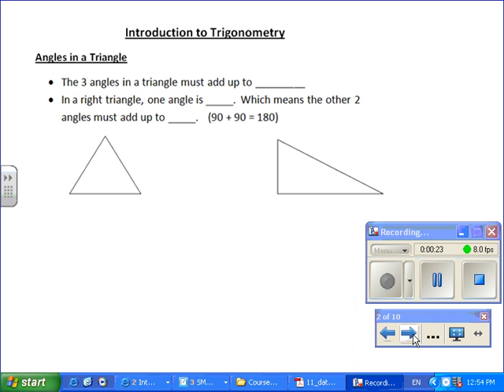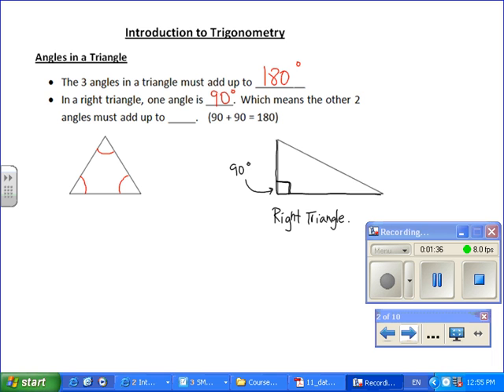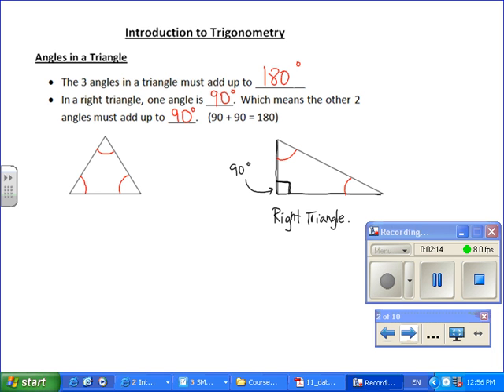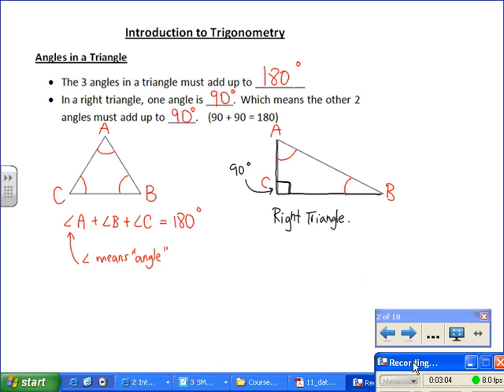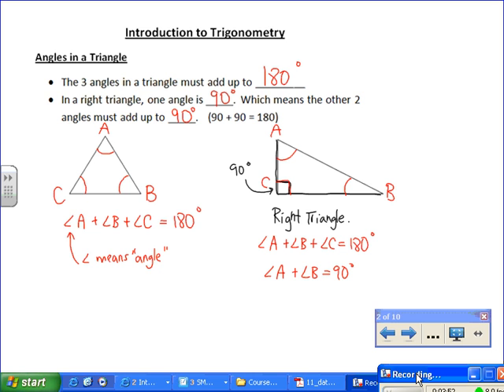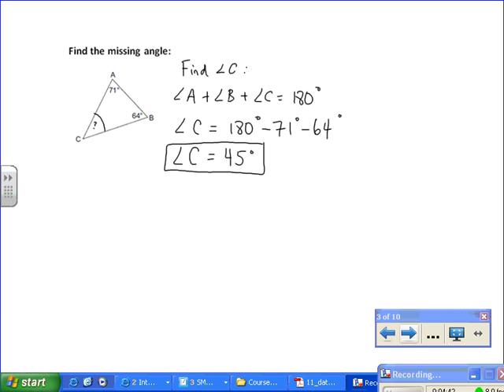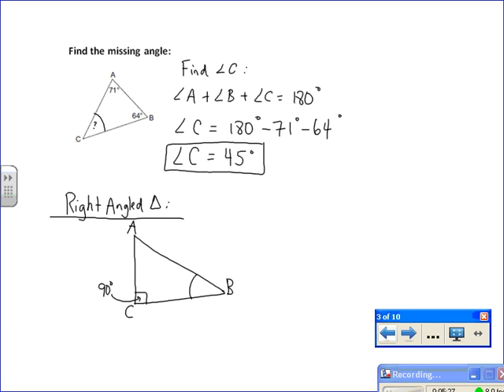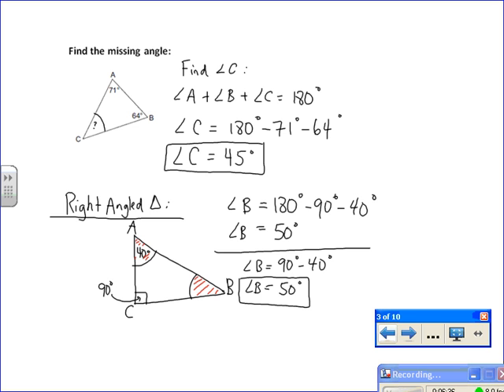Math 10: 3.0_Intro to Trigonometry_Angles in a Triangle